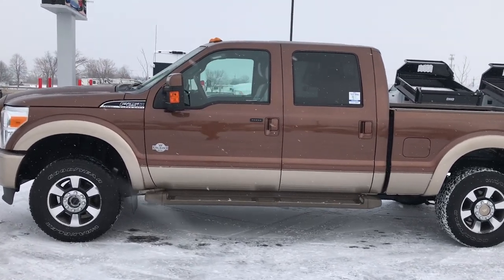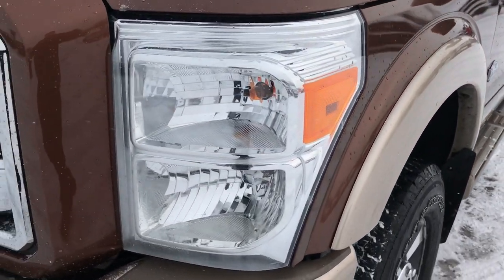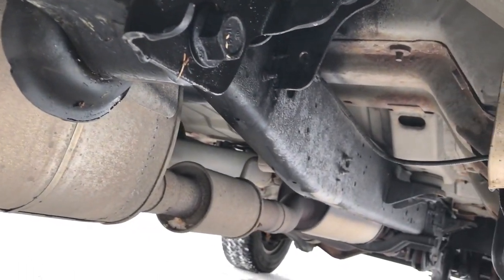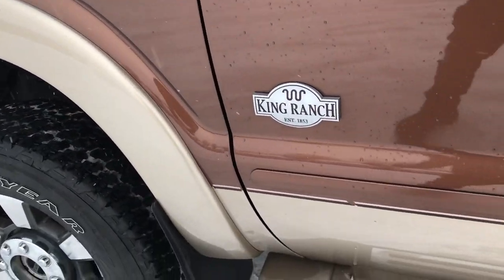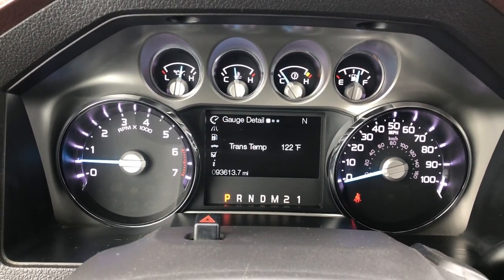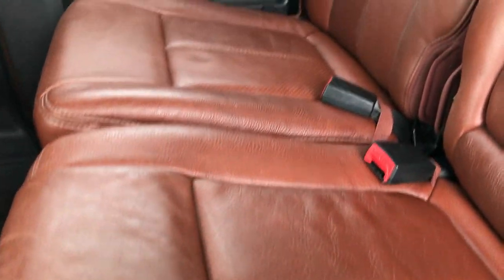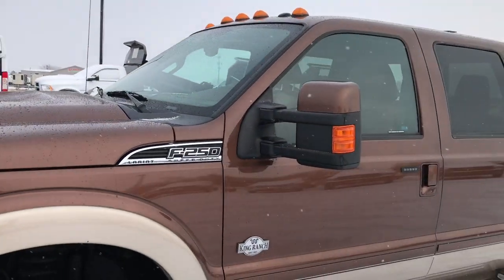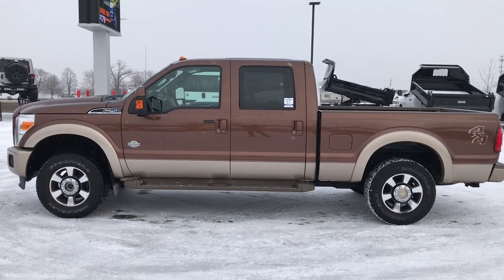2011 USED FORD F250 CREW SHORT KING RANCH GAS FOND DU LAC $28,999 SOLD! 9328A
STOCK: 9328A
PRICE: $28,999
MILES: 93,481
MAKE: FORD
MODEL: F250
VIN: 1FT7W2B62BEC50792

Clean Title History! 6.2 Liter V8 SOHC Engine with Flex fuel capabilities E85, 385 Horsepower, Full Four Door Crew Cab, Short Box 6 1/2 Foot Shortbox, King Ranch Lariat Package, 6 Speed Automatic Transmission with Optional Manual Tap Shift, Turn Dial 4x4 Four Wheel Drive 4WD, Reverse Backup Camera in Rearview Mirror, Non Smoker, Dual Power Air Conditioned Ventilated and Heated Seats, Brown Leather Seats, King Ranch Brown Leather Seats, Bucket Seats, Memory Driver's Seat, Full Towing Package with Receiver Trailer Hitch, Wiring and Transmission Cooler Tow Package, Camper Package with Anti-Sway Bars, 4 Upfitter Switches, Fifth Wheel Bedrails 5th Wheel , Tow Command Factory Electric Brake Controller, Powerscope Tow Power Mirrors that Power Telescope and Power Fold in with Built-in Directional Signals, Advancetrac with Roll Stability Control Traction Control, 3.73 Gears wih Electronic Limited Slip Differential, Goodyear Wrangler Kevlar LT275/70 R18 Tires, Painted and Polished Aluminum Rims Premium Wheels, Four Wheel Disc Brakes, Lighted Running Boards, Bedrail Covers, Clearance Lights, Fog Lights, Raise Assist Tailgate, Securicode Driver Side Doorcode Keyless Entry, E85 Capabilities E-85 Ethanol, Locking Tailgate, Chrome Trimmed Grill, AM / FM Radio Tuner, Sirius/XM Satellite Radio Capabilities Sirius / XM, CD Player, Microsoft SYNC System with Bluetooth, Hands-Free Audio System Blue Tooth, Auxiliary MP3 Jack Portable Audio Connection, Factory Subwoofer, USB Jack Portable Audio Connection, Keyless Entry with Factory Remote Start, Power Sliding Rear Window, Adjustable Height Seatbelts, Driver and Passenger Front Air Bags, Side Curtain Air Bags SRS Safety Restraint System, Multi-Function Steering Wheel Controls, Homelink System with Three Programmable Buttons for Garage Doors, Lighting Systems & Security Systems, Compass, Outside Temperature Display and Mileage Display, Dual Multi-Zone Climate Control , Power Adjustable Pedals, Factory Floormats, Storage Compartment Under Rear Seats, Woodgrain Dash And Door Trim, Air Conditioning AC, Cruise Control, Power Locks, Power Windows, Automatic Headlights Autolamp, Tilt/Telescope Steering Wheel, 110V / 150W Auxiliary Power Outlet, Copper over Gold, Clean Autocheck! Very very clean inside and out! This is one of the sharpest 2011 Ford F250 crewcab shortbox 3/4 ton gas trucks on our lot! Make your move before this super clean 4wd is gone!

STOCK: 9328A
PRICE: $28,999
MILES: 93,481
MAKE: FORD
MODEL: F250
VIN: 1FT7W2B62BEC50792